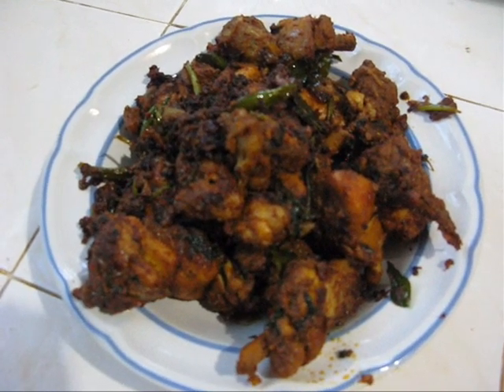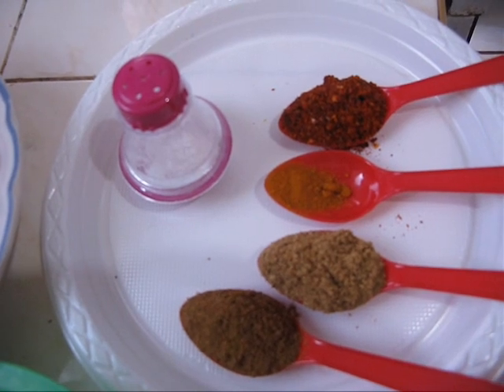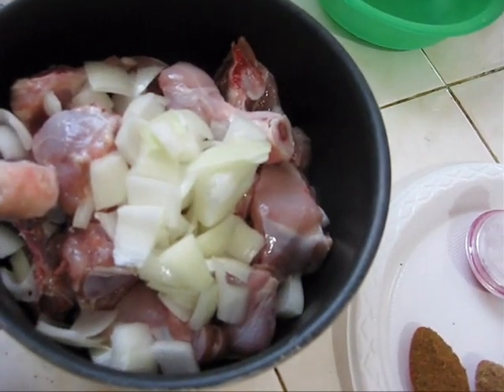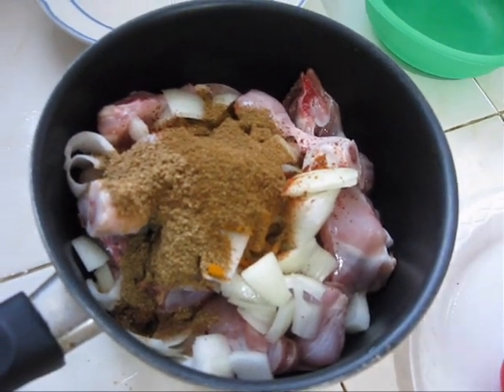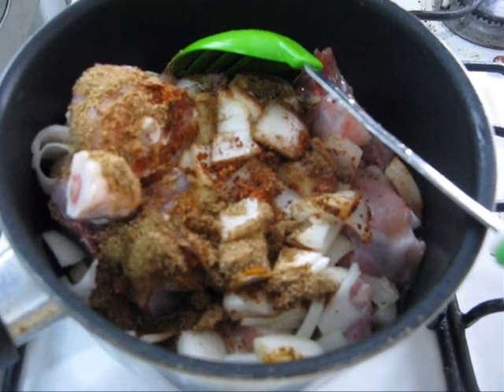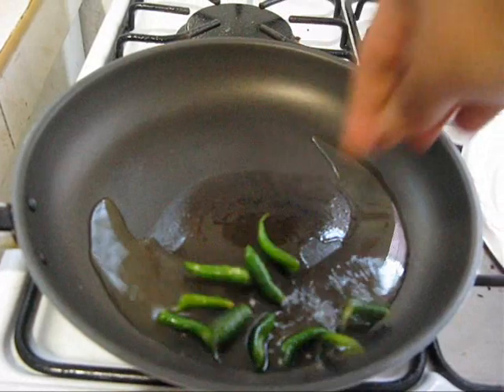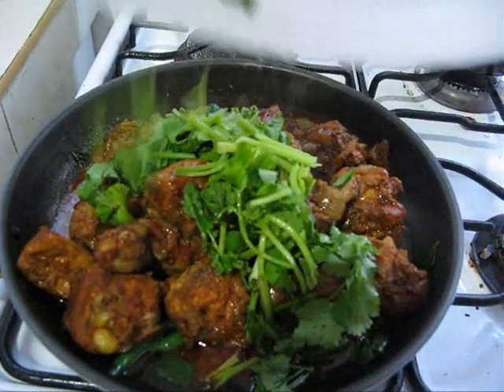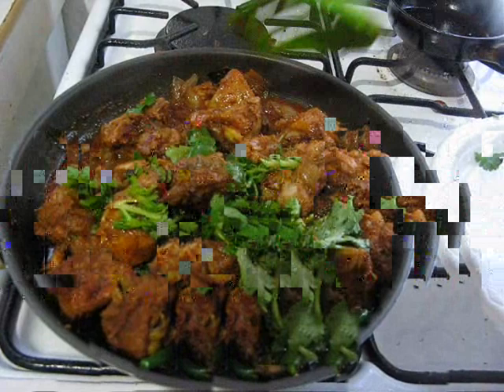CHICKEN FRY South Indian style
very very delicious side dish...i love this recipe. if you try this recipe...surely you will love this.

INGREDIENTS

onion- 1/2 chopped
cumin powder- 1 tea spoon
coriander powder- 1 tea spoon
red chilli powder- 1 tea spoon
turmeric- 1/4 tea spoon